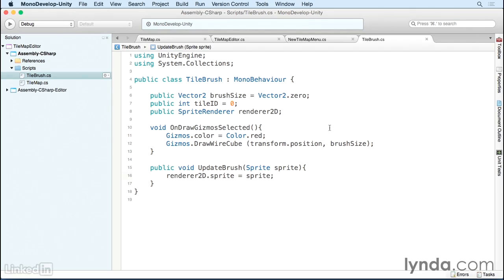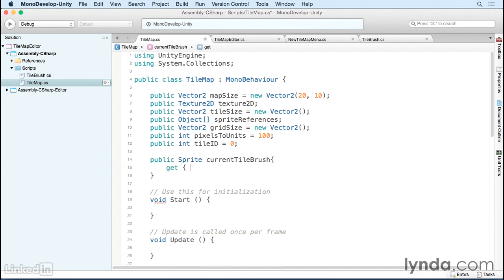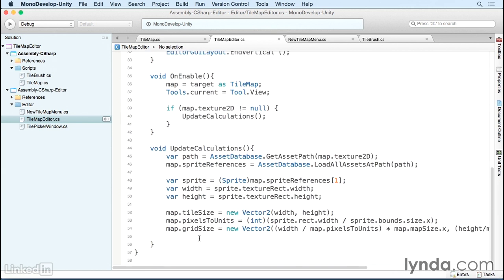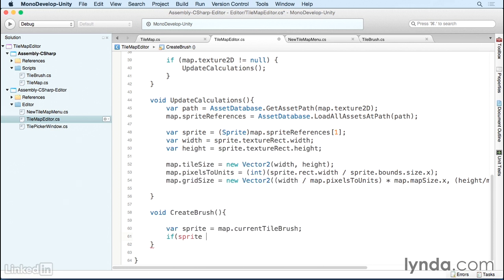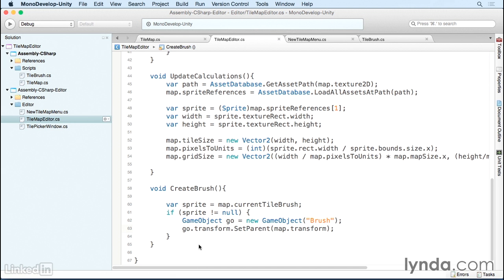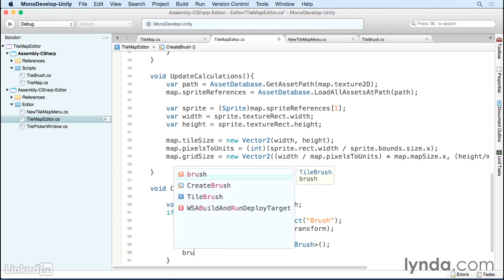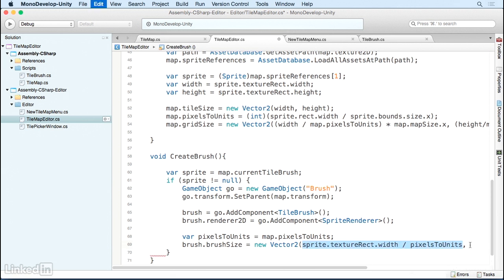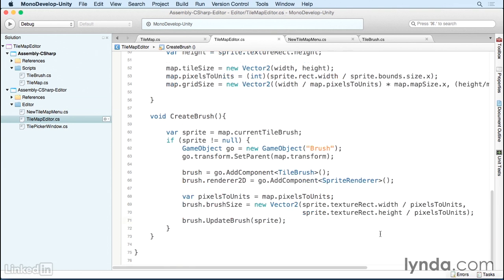026 Instantiating the tile brush in the scene